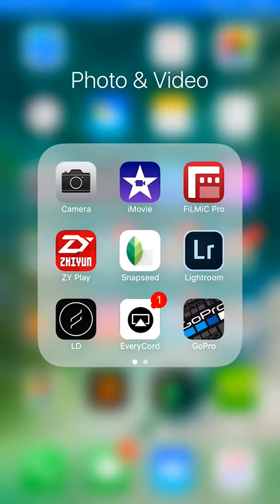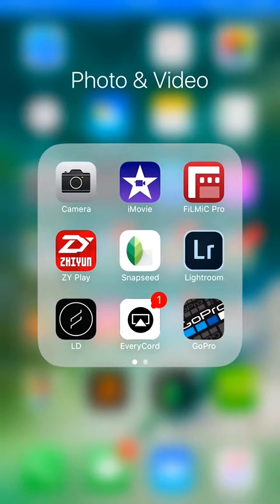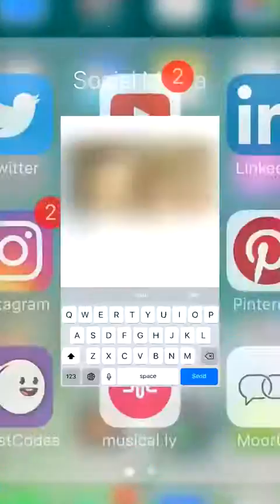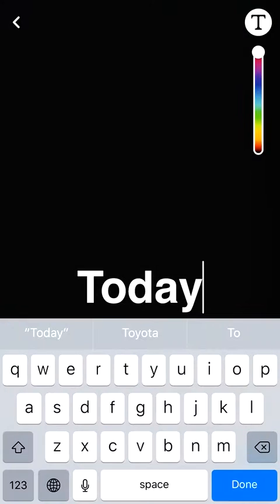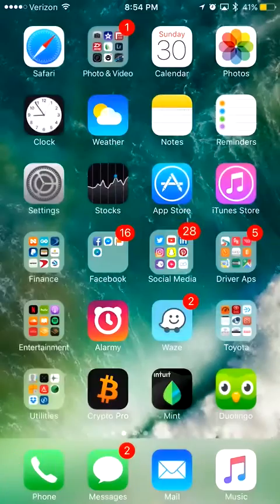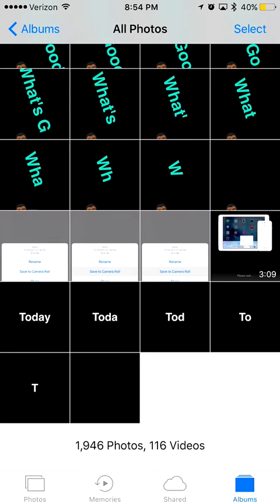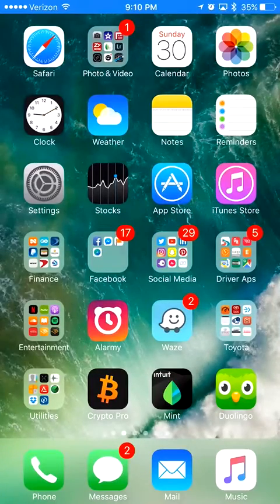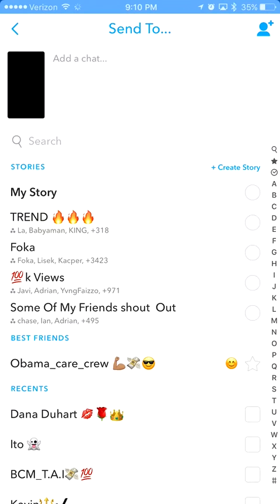Snapchat Video | Moving Text, Letters and Characters Snapchat Tutorial for iMovie on iPhone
This video is how to do moving letters, text or characters on Snapchat or Instagram videos for your stories.  This is a complete tutorial on how to make this work using your iPhone and Snapchat, Instagram even for Facebook videos as well.

Happy Snapping and I hope this video was informative for you.

I sell cars at Toyota of Riverside and I'll be sure to hook you up and answer any of your vehicle buying questions.